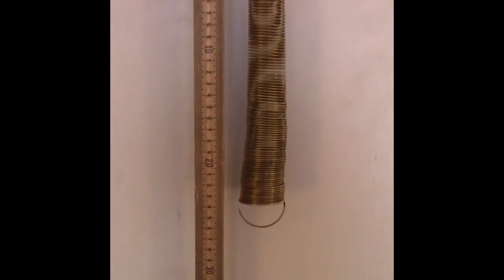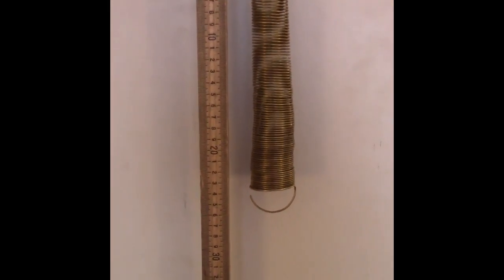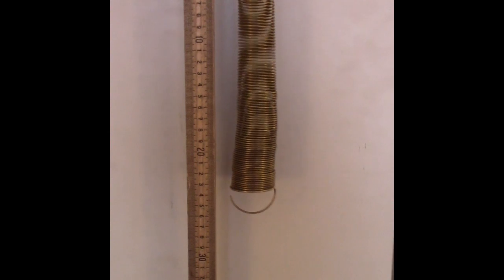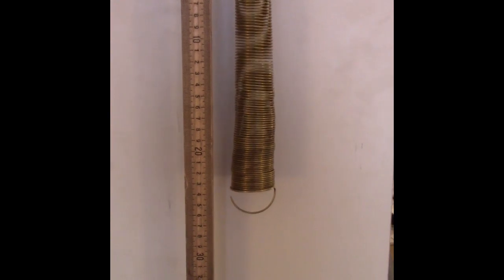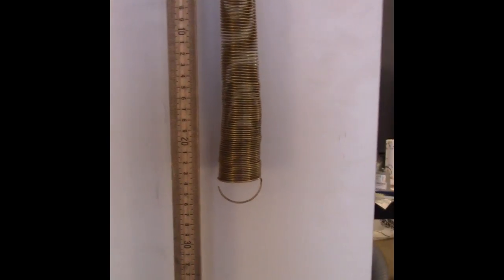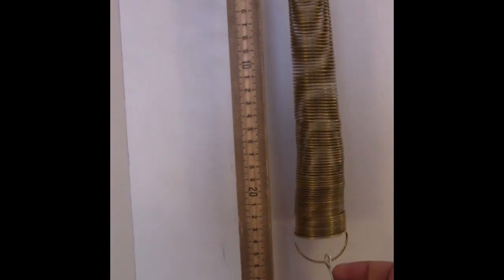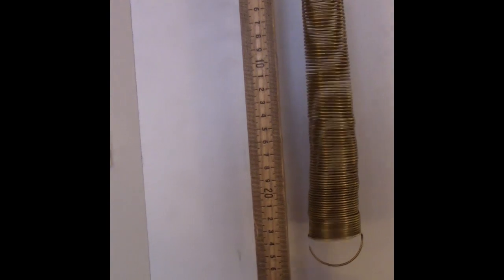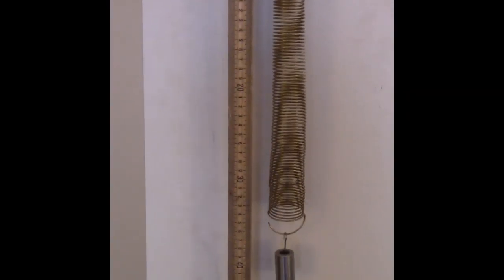PHY 230 Lab - Springs introduction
This video is an introduction to the PHY 230 lab on springs.